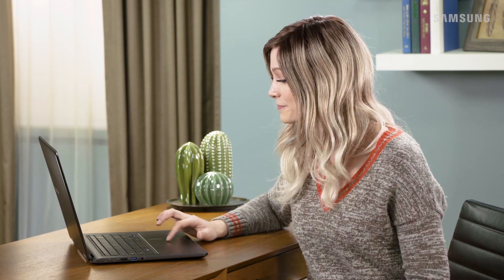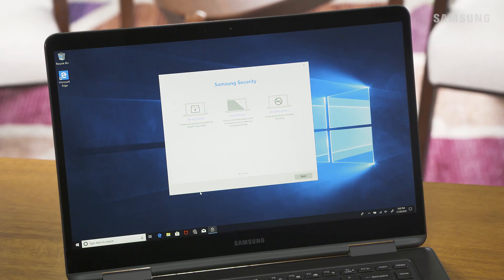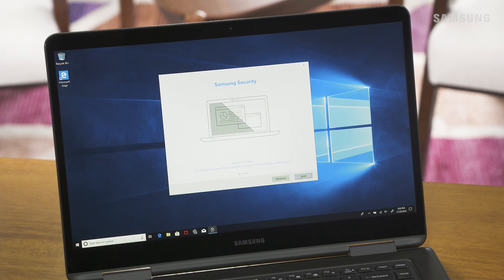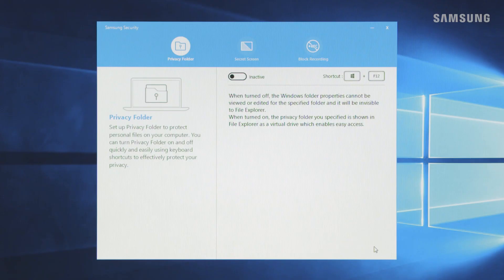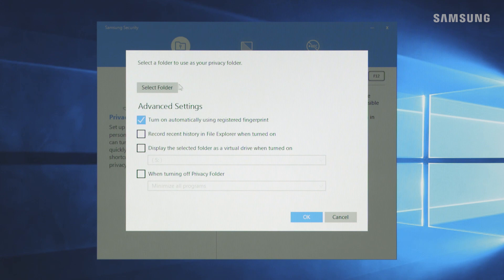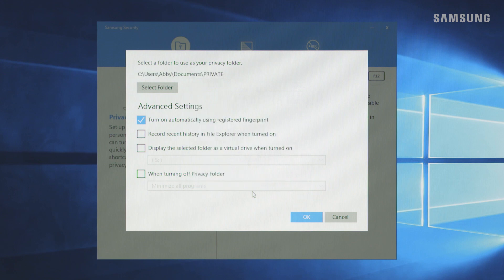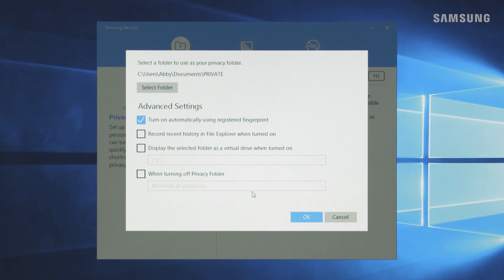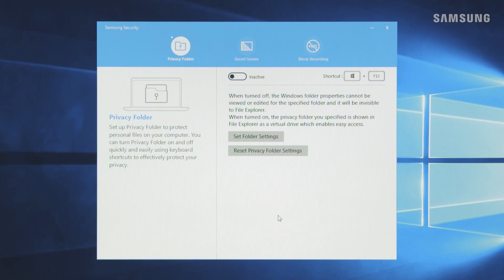How to set up the Privacy Folder on your 2018 Notebook 7 spin | Samsung US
With the 2018 Notebook 7 spin, you can set up enhanced data protection, or a privacy folder, to keep personal information secure. You can even set up fingerprint protection so that no one can access the files unless you want them to.